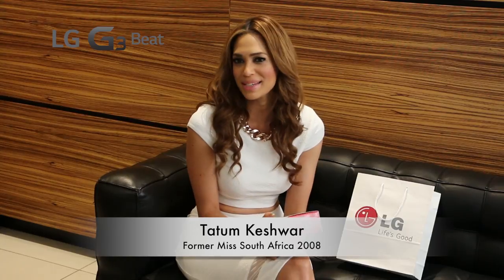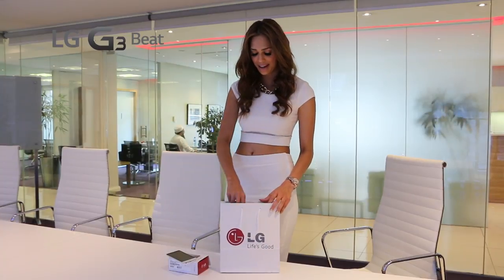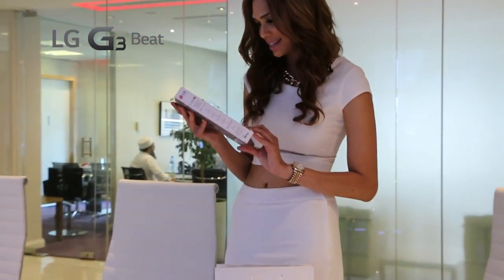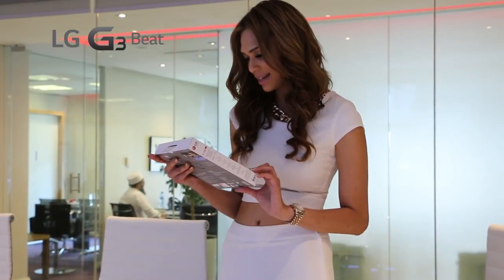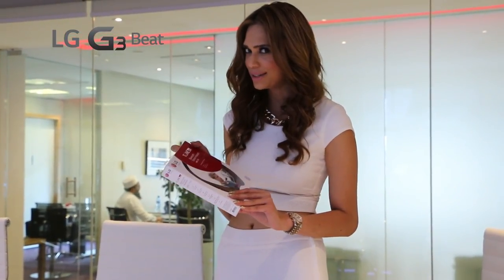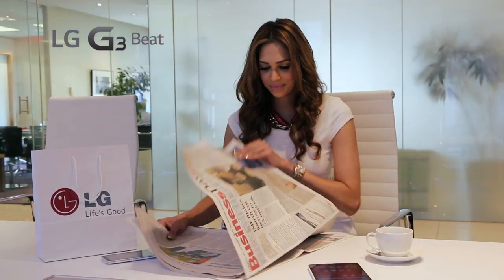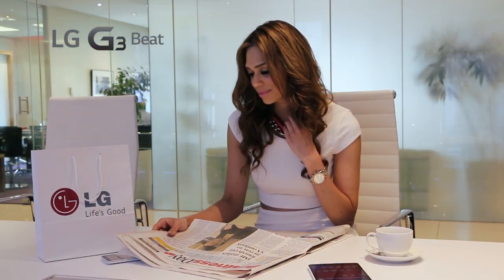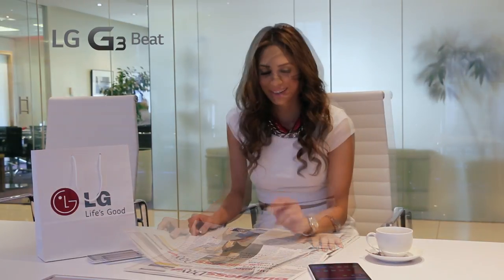LG G3 Beat Unboxing with Tatum Keshwar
Meet our beautiful LG G3 Beat  brand ambassador and former Miss South Africa, Tatum Keshwar. She unpacks it’s amazing features and puts it to the challenge.  Life’s good on the Beat.